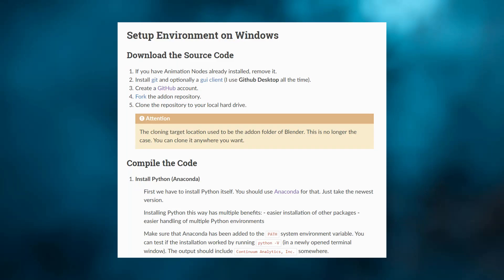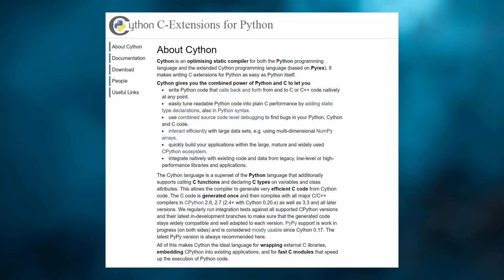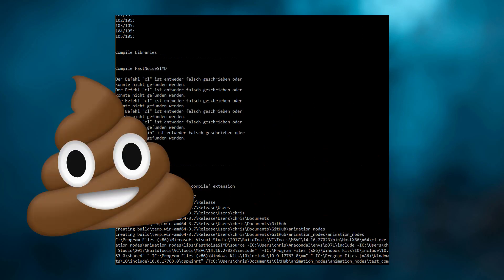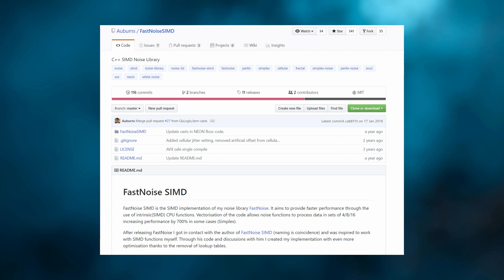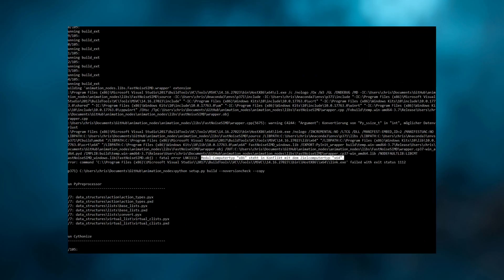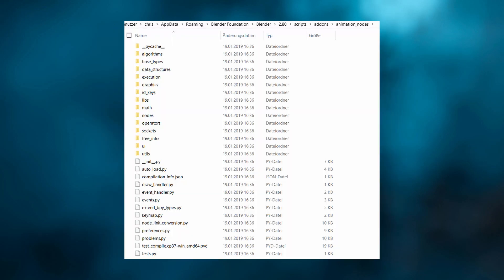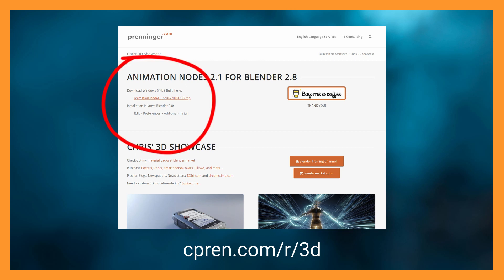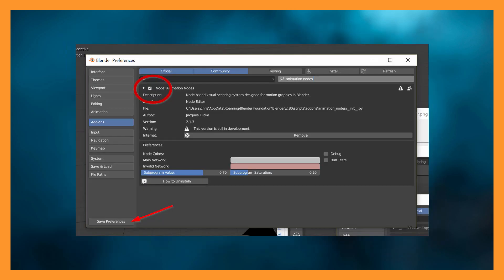FREE DOWNLOAD Animation Nodes 2.1 Windows Build for Blender 2.8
FREE DOWNLOAD